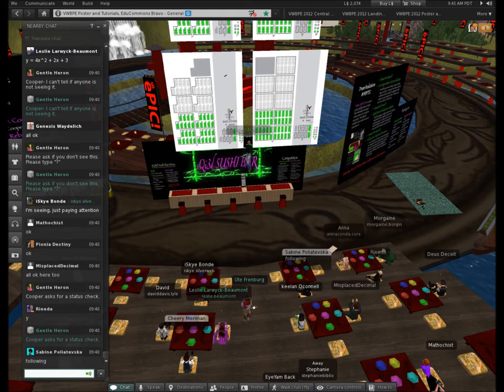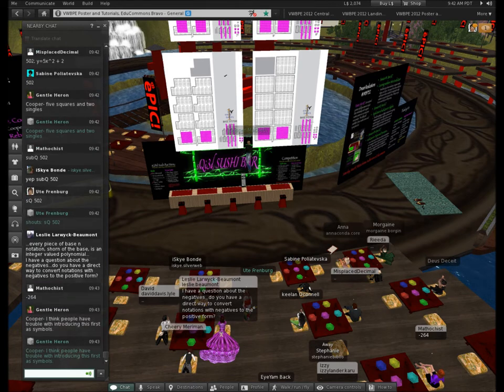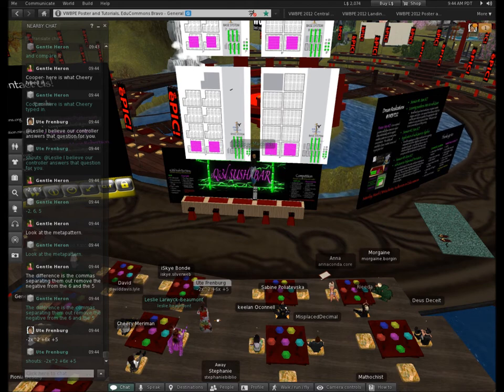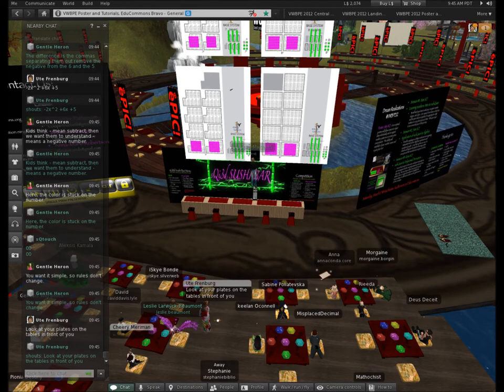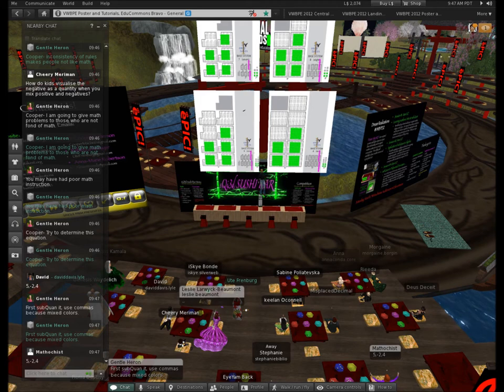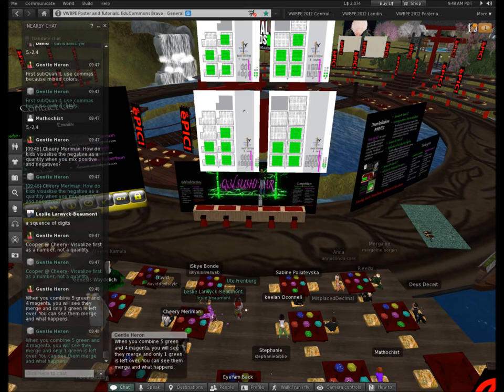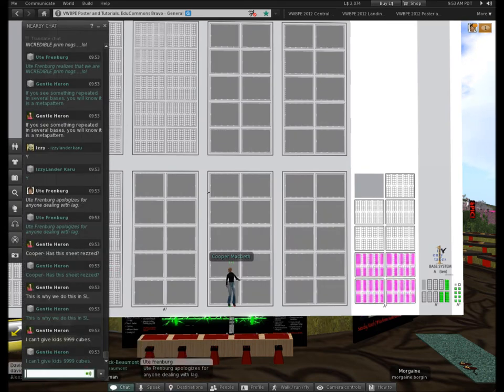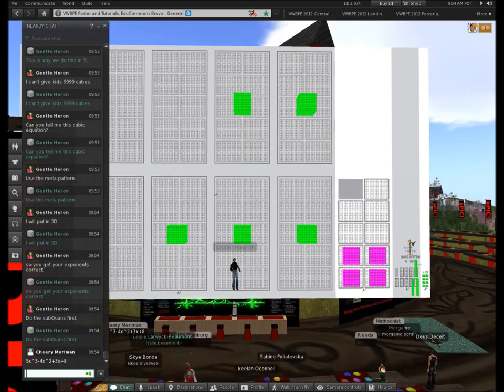VWBPE12_Session2PartIII.wmv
VWBPE 2012 Session 2 Part III: Application of subQuan to Algebra (4th grade & up)